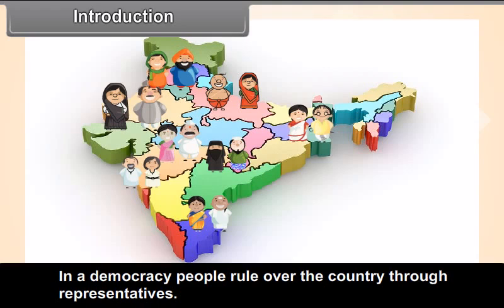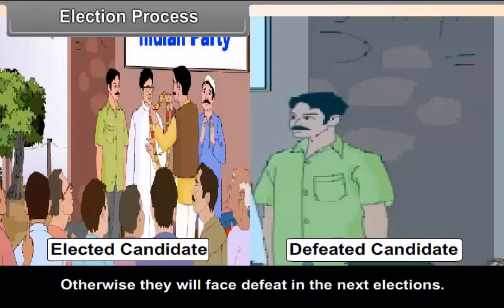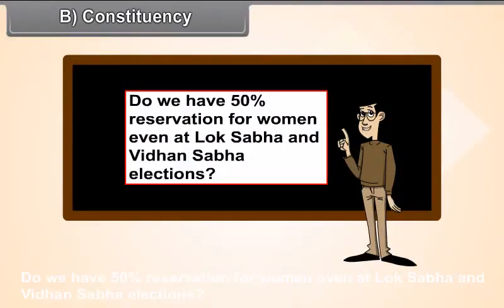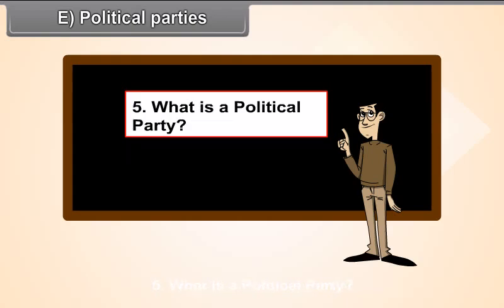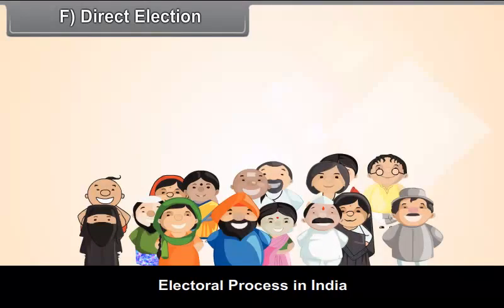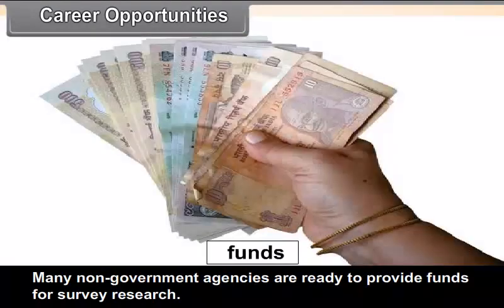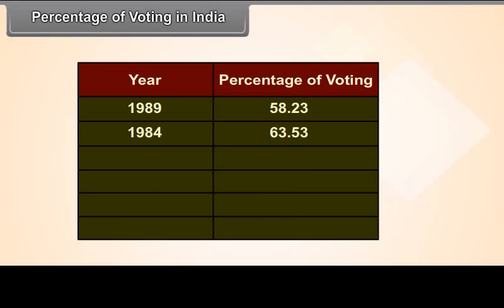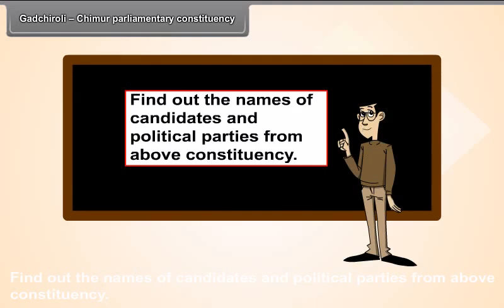class 9 social science Electoral Politics